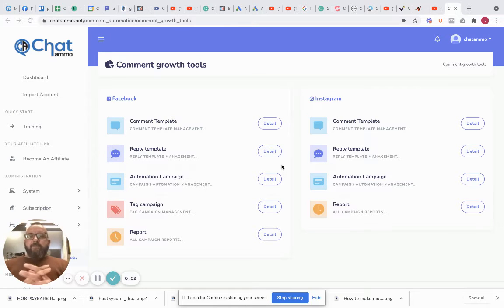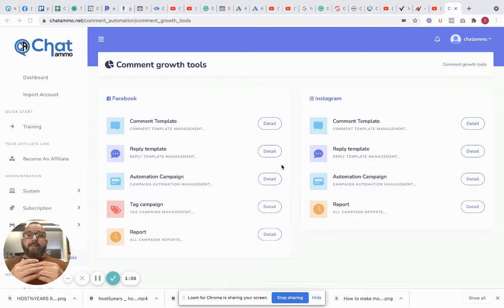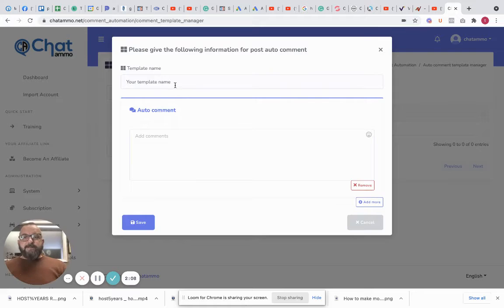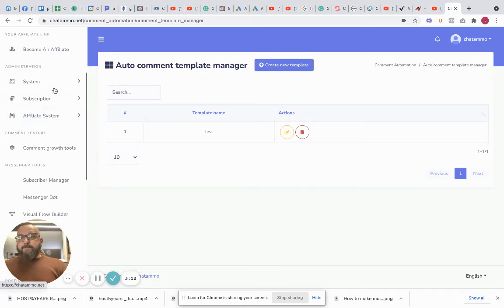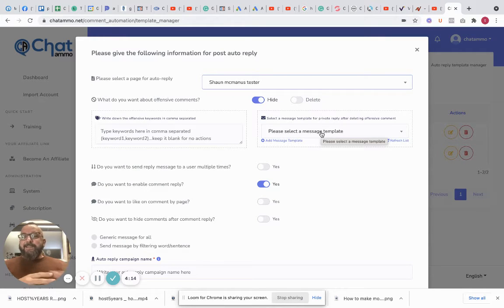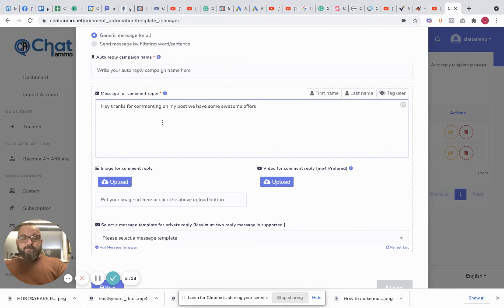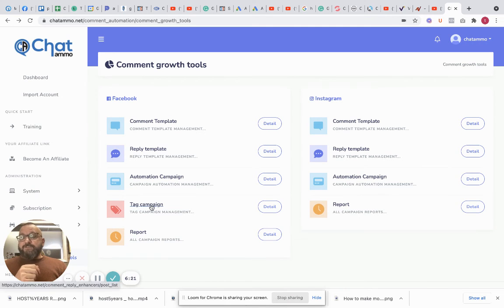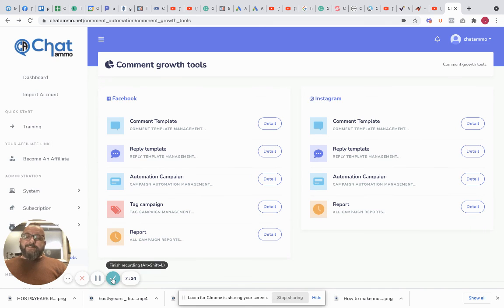Chatbot Comment growth tools and so much more automate your facebook and instagram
Chatbot Comment growth tools reply to comments on your posts and add to your chatbot

Getting your posts seen on Facebook can be quite difficult, sometimes it seems to be almost impossible and that is something we want our users to be able to do, so we have went out and fixed this.

with chatbots such as manychat only being able to send a reply to a comment on your post we at chatammo went quite a few steps further, being able to comment on the actual post then send a reply.

This begins to automate your Facebook and increase engagement of both facebook and instagram.